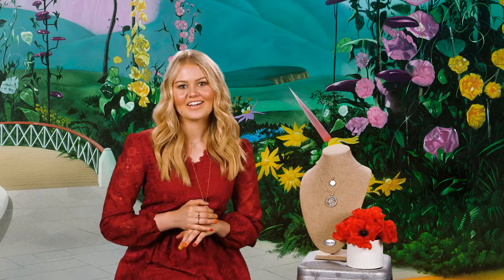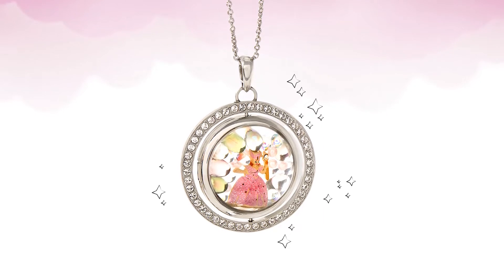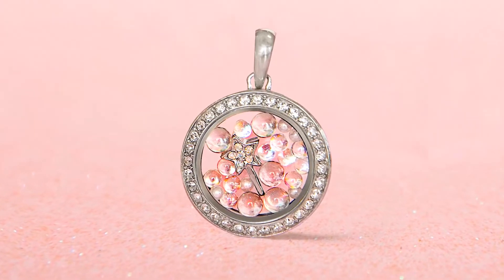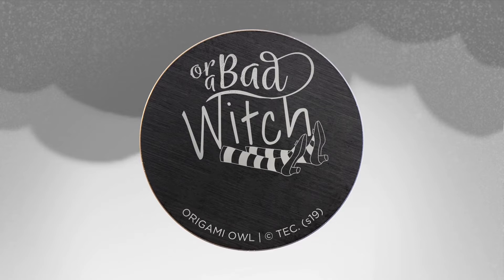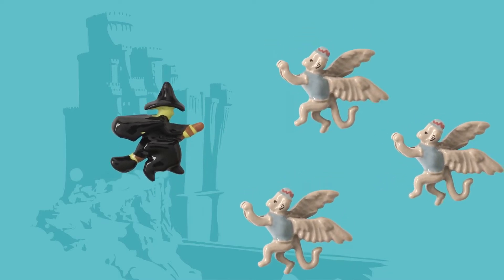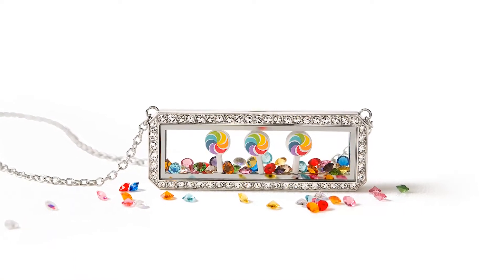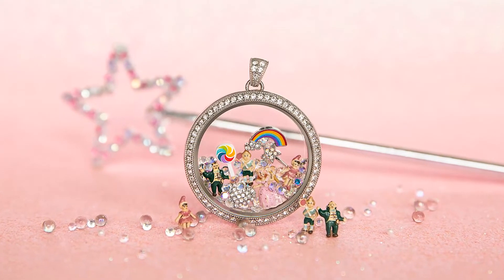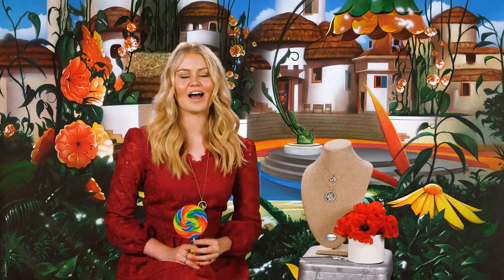The Wizard of OZ Reveal #2 Welcome to MUNCHKINLAND!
We want to welcome you to Munchkinland!!! Check out co-founder Bella Weems-Lambert as she reveals more The Wizard of Oz magic!